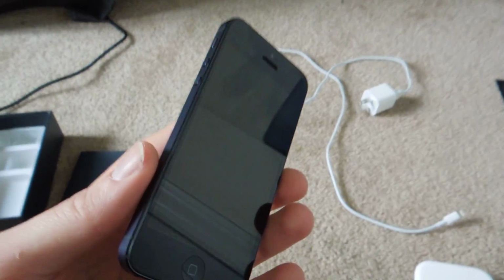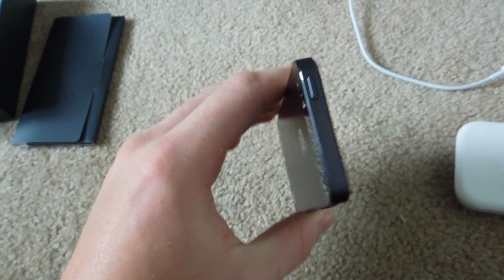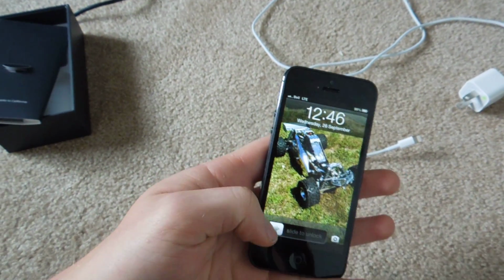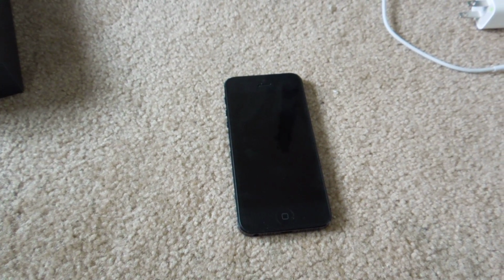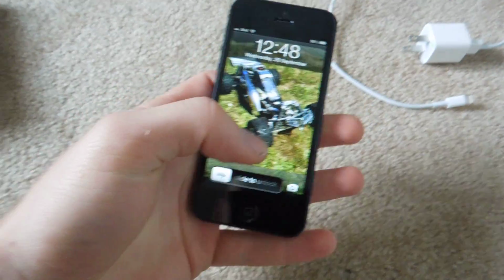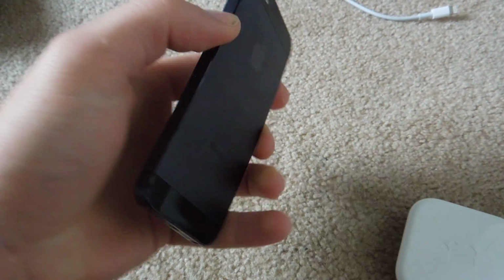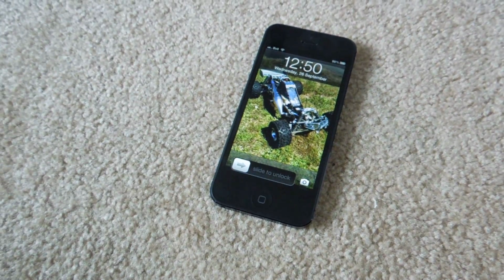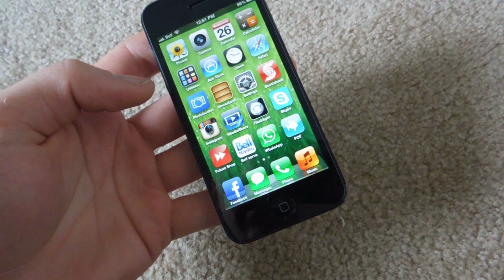apple iphone 5 review pro's and con's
i go over the features, looks and design of the new iphone 5 so light and thing and looks really nice with the slate.